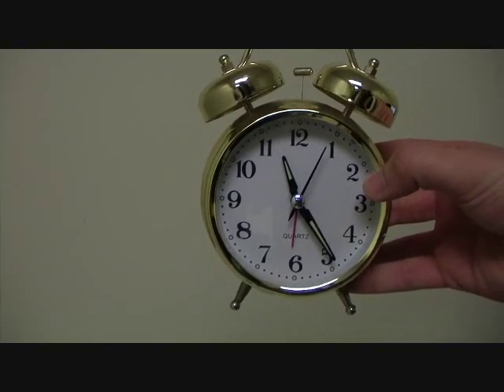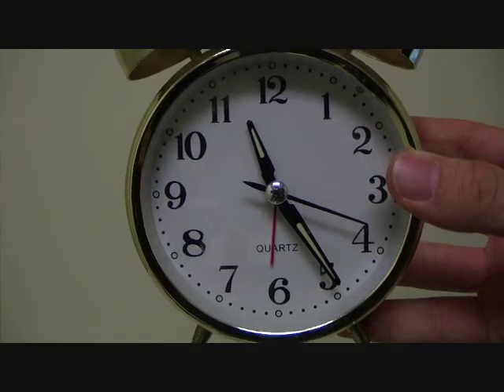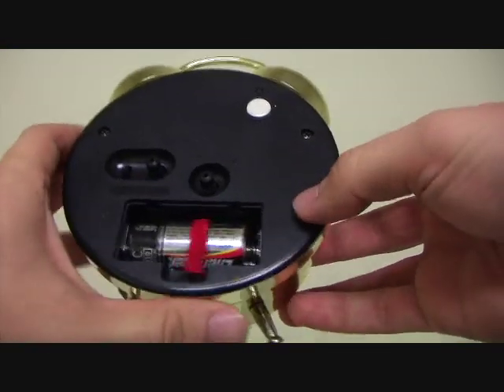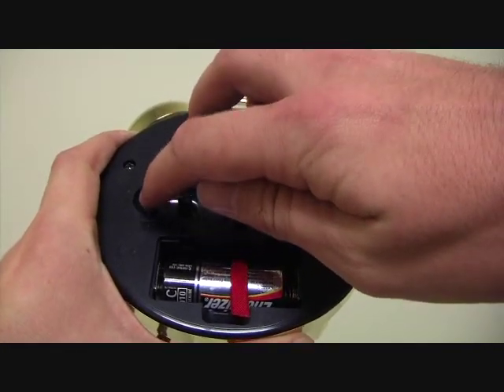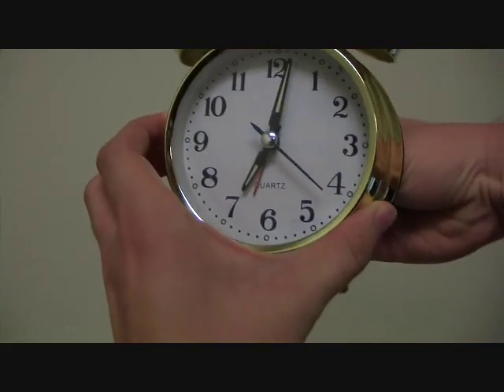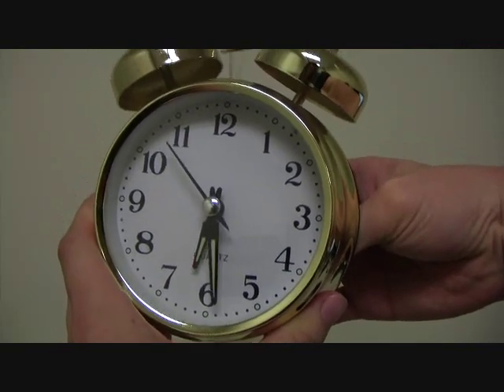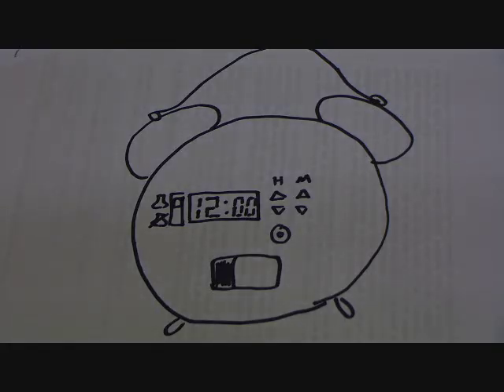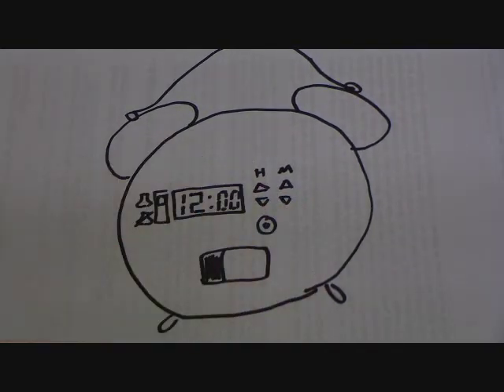Benjamin Murphy - LIS4277 - Usability Evaluation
Assignment 1 - Usability Analysis of an old style Alarm clock